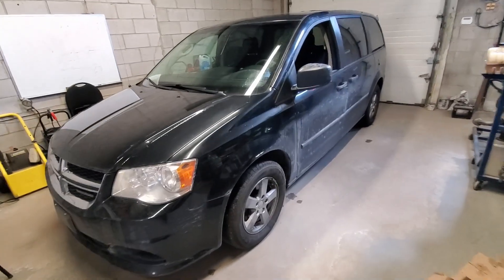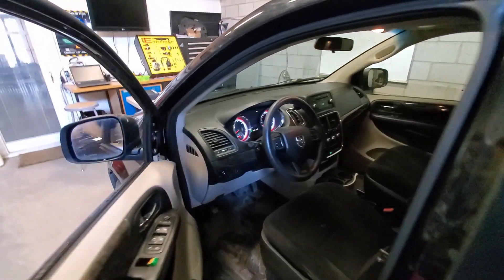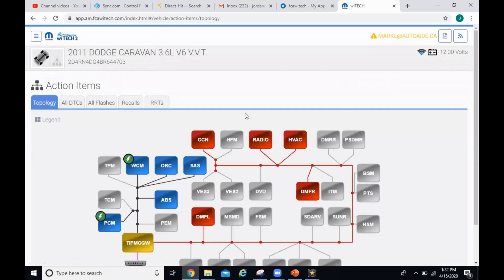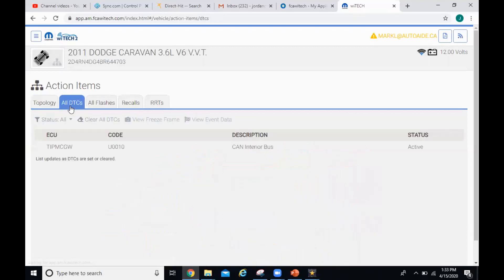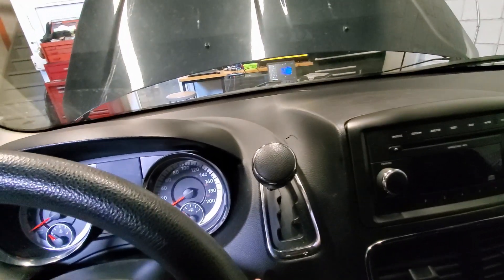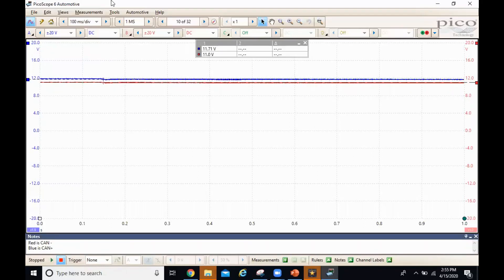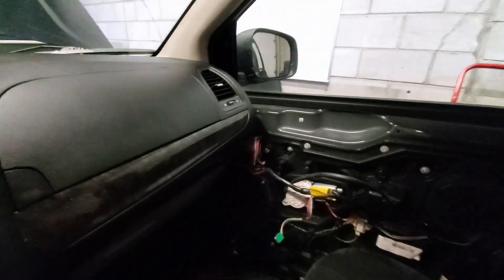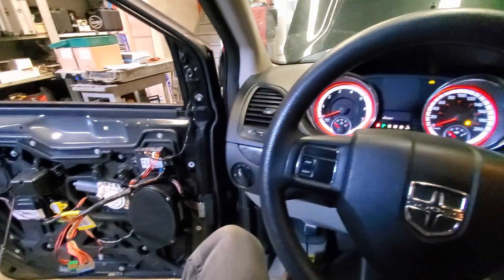Shorted Bus (2011 Grand Caravan)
In this video we tackle a very intermittent issue in a Grand Caravan where the wipers stay on,
power windows inoperative, power door locks inoperative, and almost every trouble light on the
dash lights up. In fact, the instrument cluster displays a No Bus message.
  During one of these occasions, Jordan connects the WiTech2 scanner to determine what
modules are offline. As well, he scans for codes, finding only a communication code. (Of
course!) The scanner shows that all of the modules that are offline share a common bus.
  Using a wiring diagram, Jordan determines what wires to probe in order to scope the bus. The
scope pattern shows the bus pulling battery voltage, indicating a shorted module rather than a
wiring issue. (Phew!)
  After removing panels to access the suspect modules, all he needs to do now is wait for the
problem to re-occur. And wait. And wait. When the problem rears it’s ugly head again, the
problem is quickly located.

All of the test tools used in this video can be purchased
Also, we can upgrade your current test equipment.